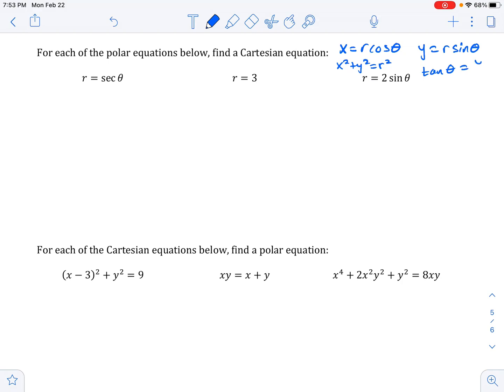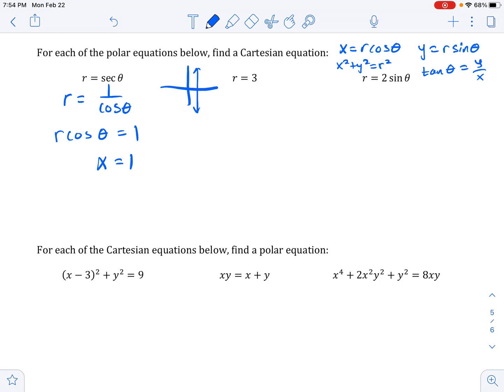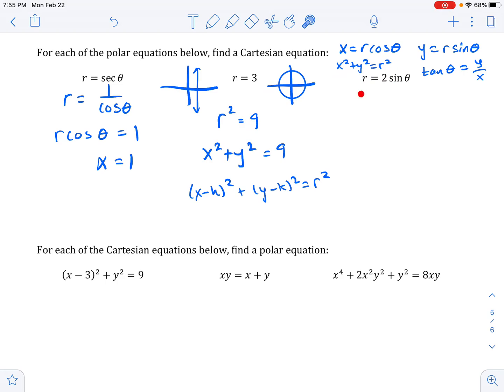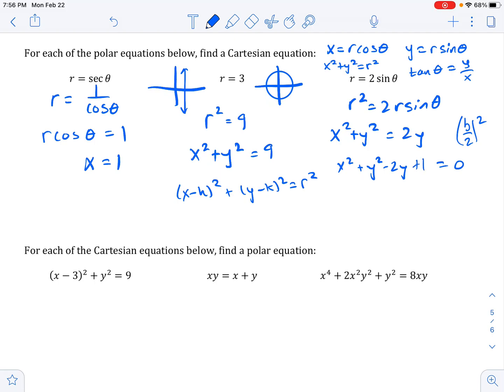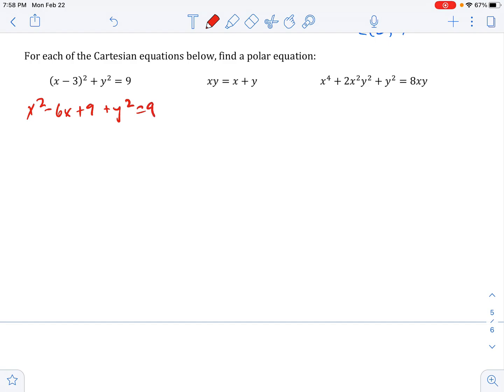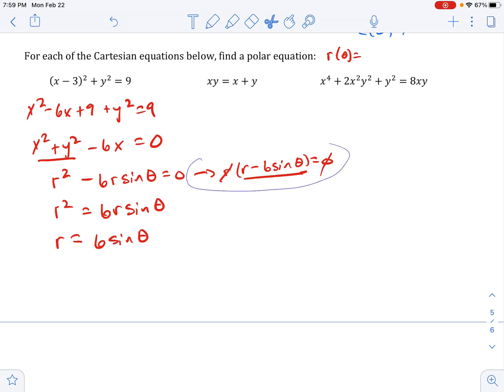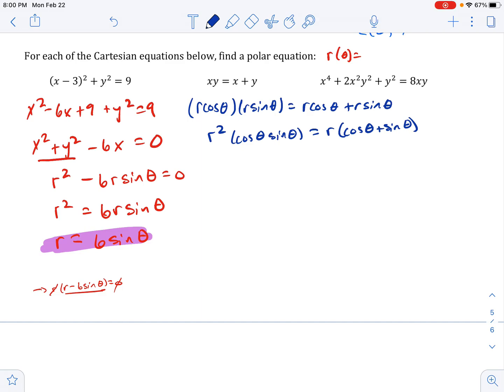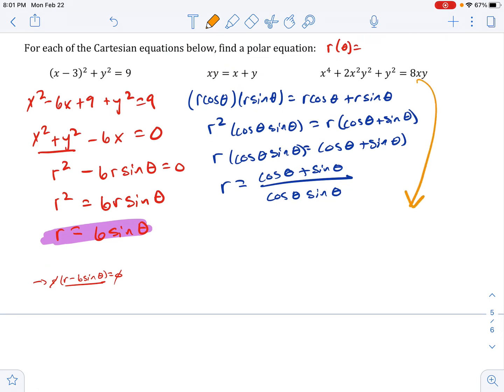10.3 Polar Functions Intro Part 3